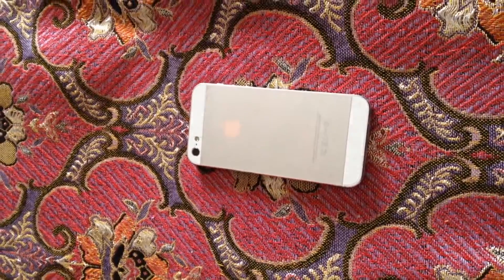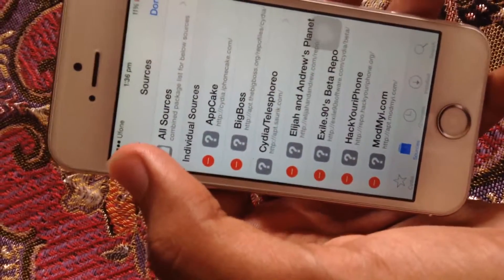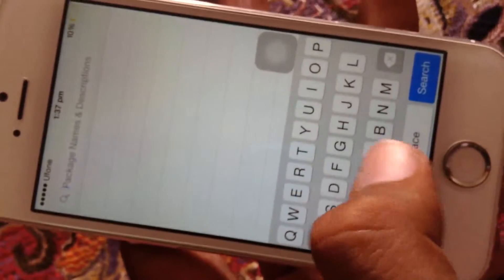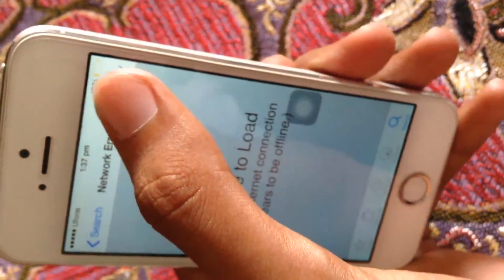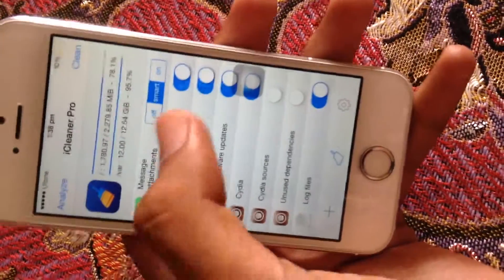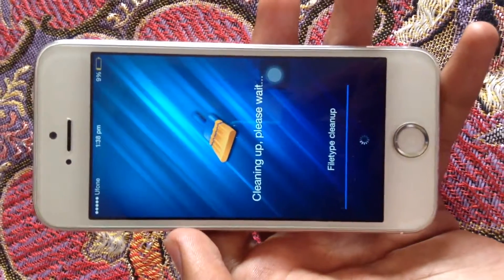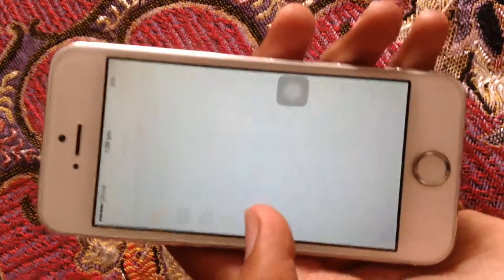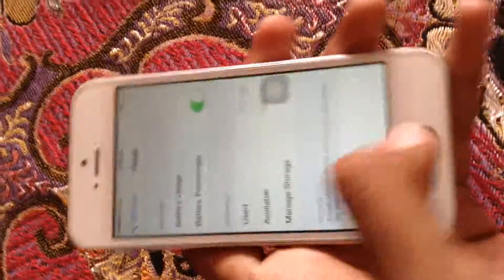iPhone Storage full? Cache, Junk (Solved)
I was so much annoyed by the other data taking up my iPhone's all space. Did a lot of attempts to get rid of it and came over this. I made this video to help you guys out. Check it out.

Note: Jailbreak avoids your warranty so do it at your own risk.

Agreement: I own rights to every single thing in this video and  I admit that there's no stolen material used in it.